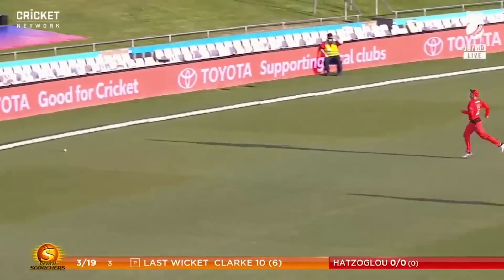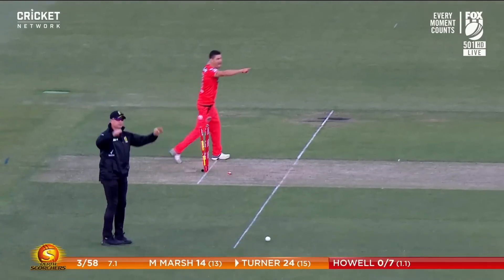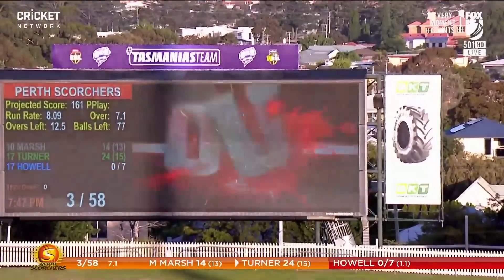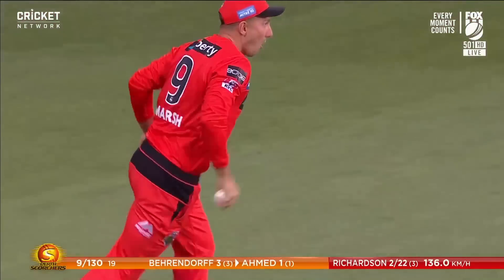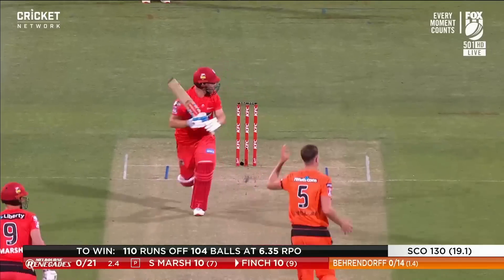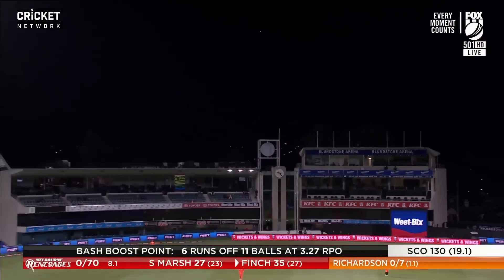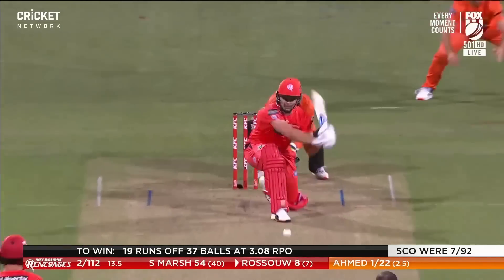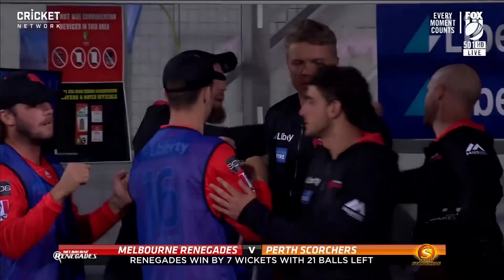Fresh faces shine for 'Gades before Marsh shows his class | KFC BBL|10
Josh Lalor and Peter Hatzoglou impressed in their first outing for the Renegades before Shaun Marsh ensured they faced few dramas in the run chase against his old side the Perth Scorchers